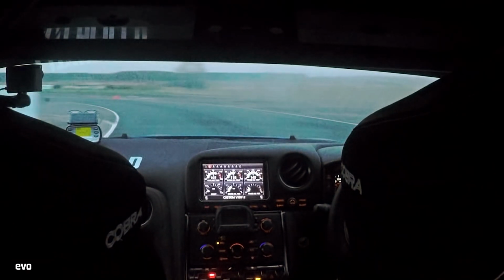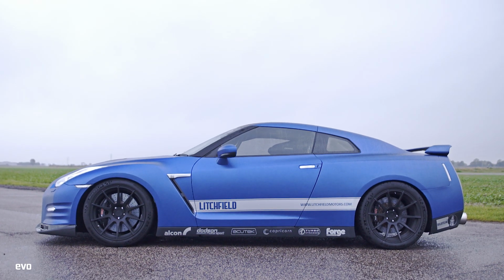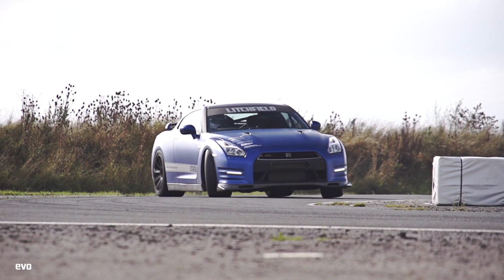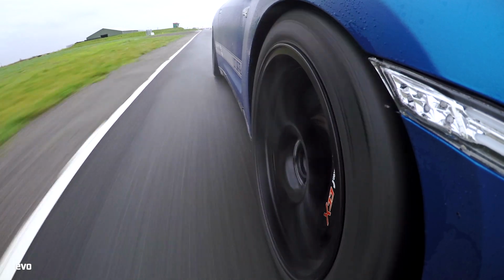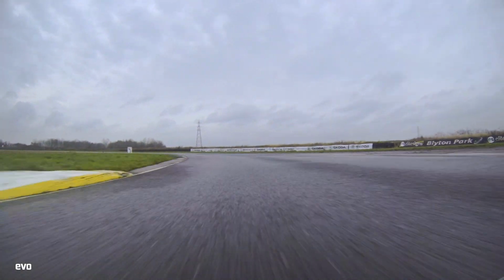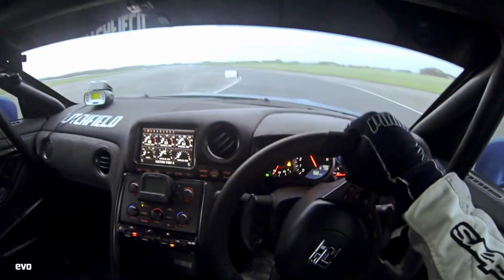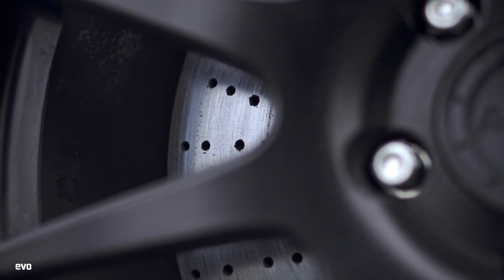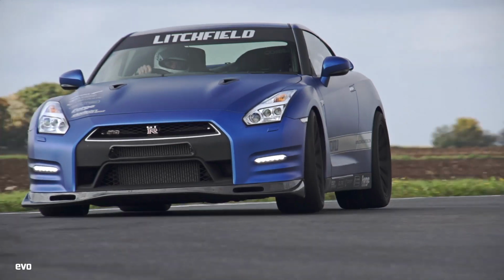Litchfield Nissan GT-R onboard | evo Track Car of the Year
Join evo's Jethro Bovingdon as he takes a Litchfield tuned Nissan GT-R on track at Blyton Park.